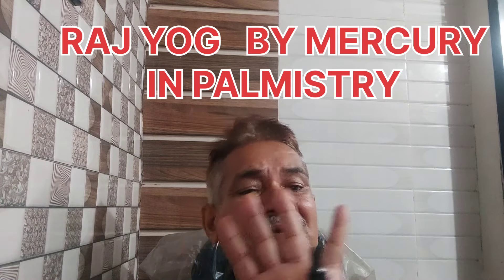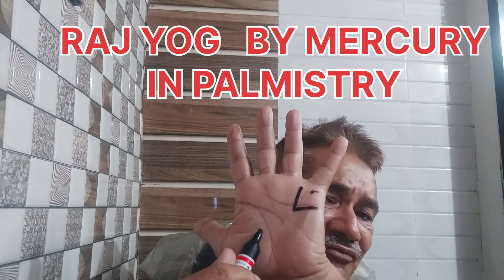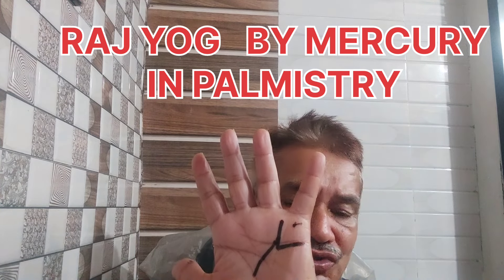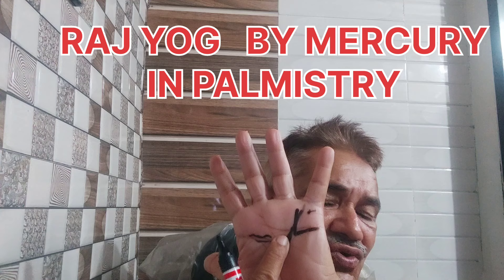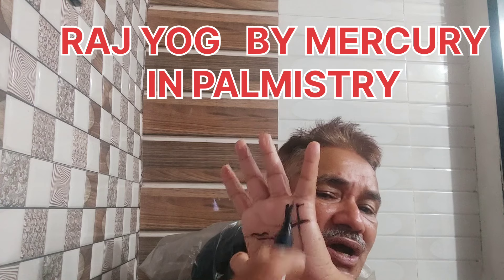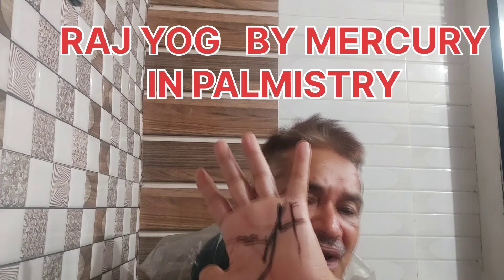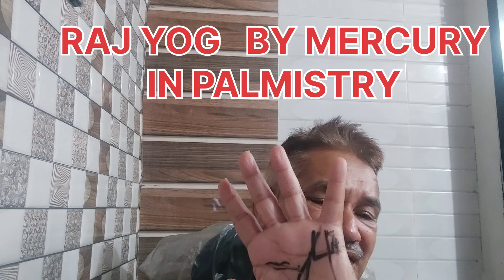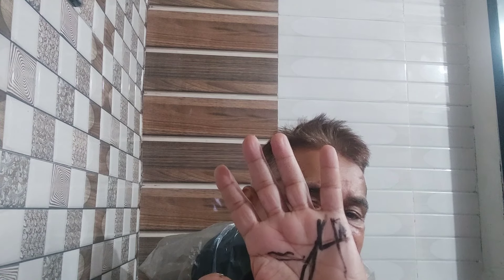RAJ YOG BY MERCURY IN PALMISTRY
Om astro channel in you tube wants to promote astrology palmistry sanatan hindutva in the world